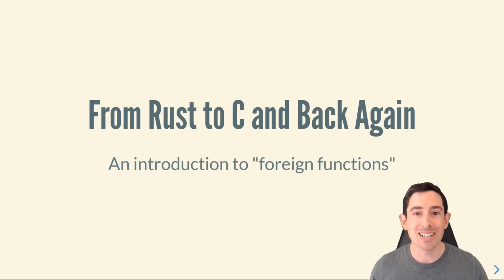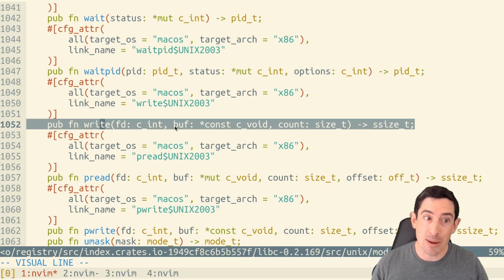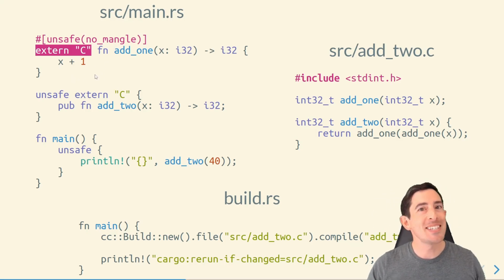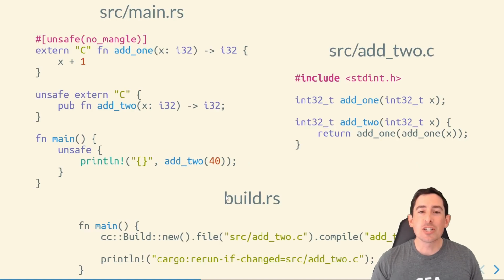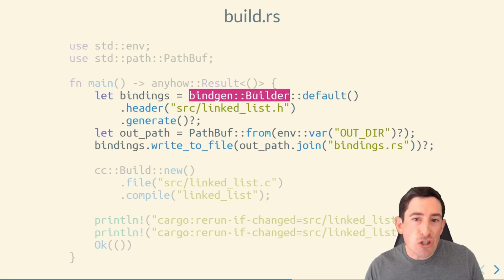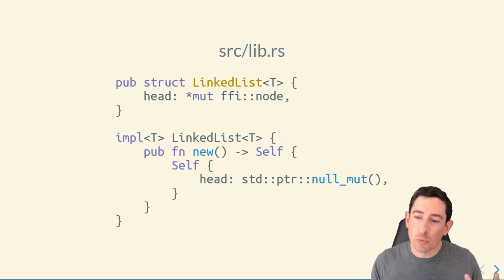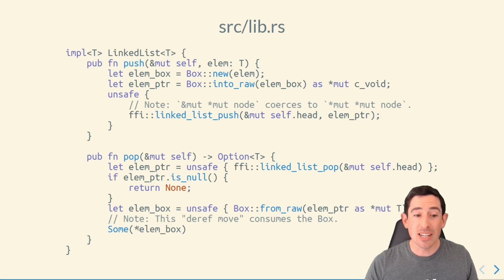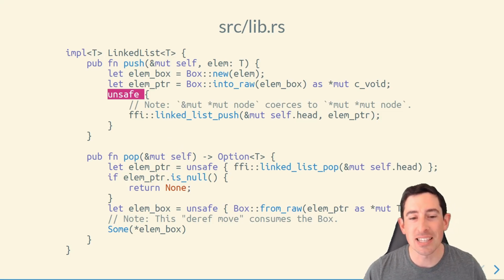From Rust to C and Back Again: an introduction to "foreign functions"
An introduction to "foreign functions" (FFI) in Rust and C. This talk goes through calling C standard library functions, using the cc crate to build and link our own C code, and using the bindgen crate to generate bindings from a header file. These are advanced topics, but some beginners run into these topics early on, so hopefully this talk is accessible to anyone who knows some Rust and maybe a little bit of C.

*Timeline*

00:00 Intro
02:51 What does printing do?
11:29 Calling putchar ourselves
13:34 Building C code with the cc crate
26:58 Implementing a linked list in C
32:16 Generating bindings with Bindgen
38:12 Wrapping unsafe code in a safe API
39:13 PhantomData
41:31 Boxing and unboxing T
48:37 Drop
51:07 AddressSanitizer
54:14 Outro

*References*

*Errata*

35:03: Struct names in Rust are "UpperCamelCase", not "snake_case". See